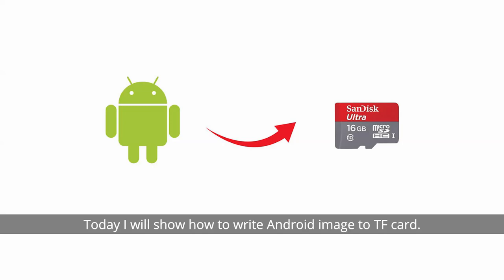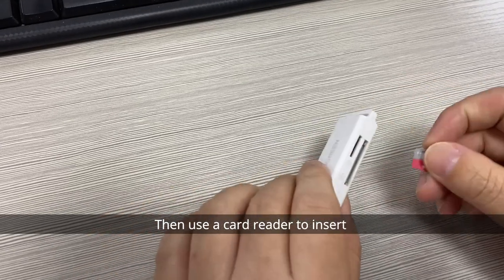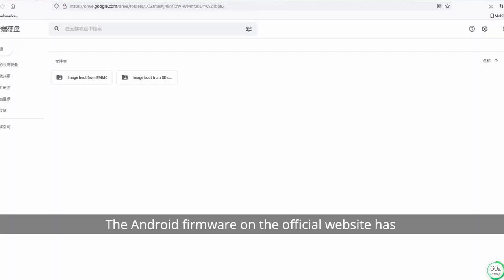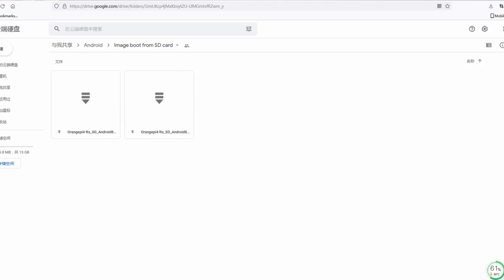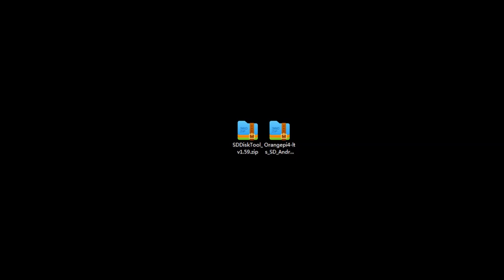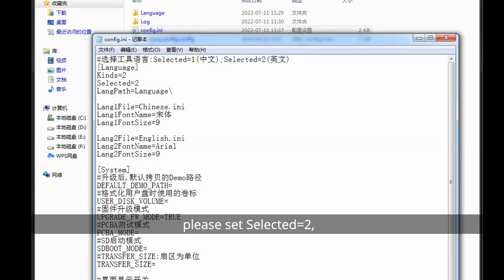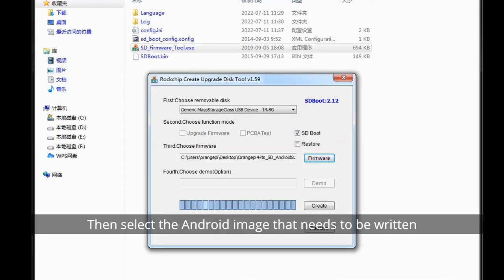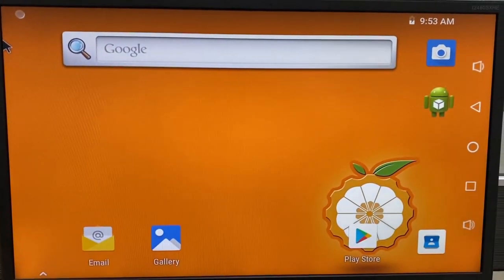How to Boot Android from TF Card on Orange PI 4LTS?